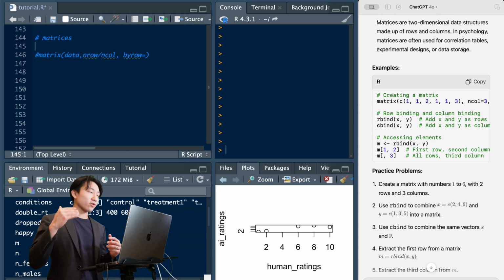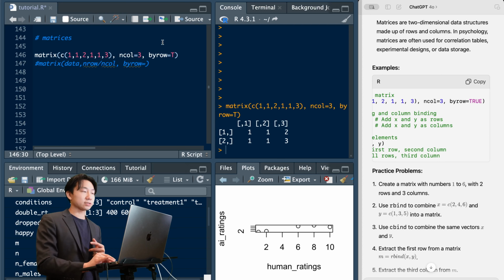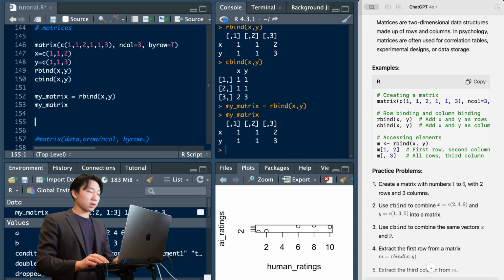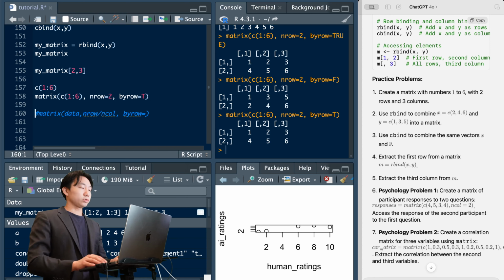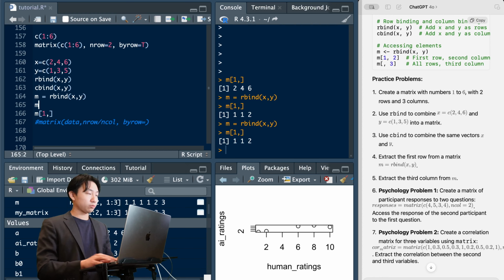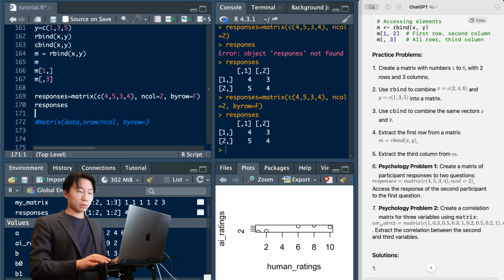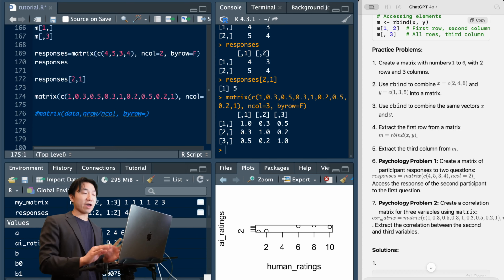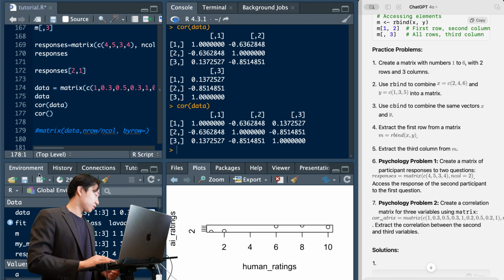Coding in R with ChatGPT - Matrices - Episode 5